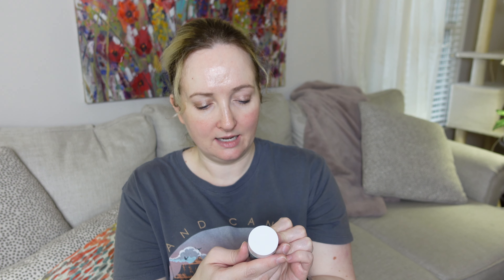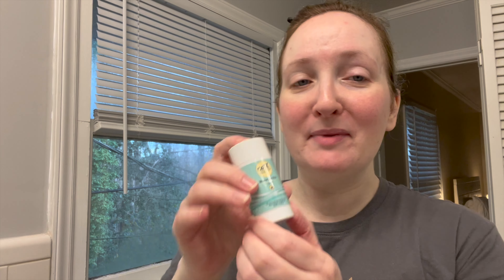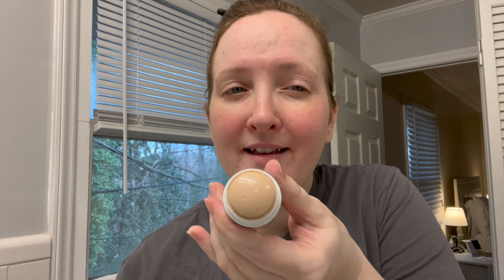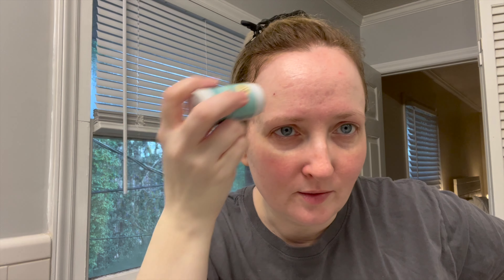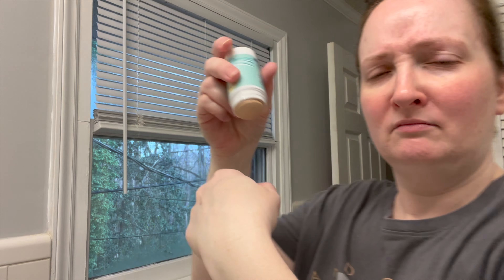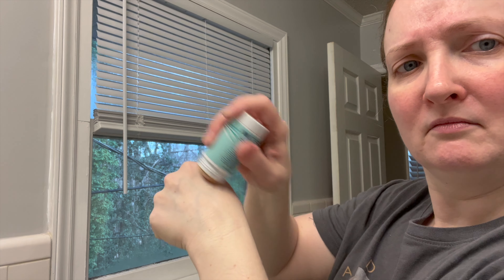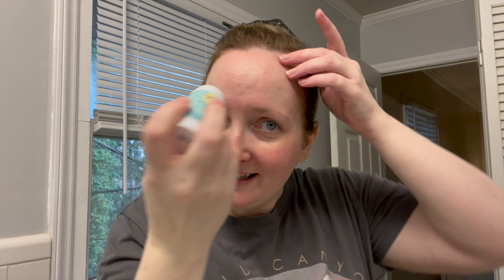WHY????? COTZ MINERAL SPF45 STICK SUNSCREEN (Review & Wear Test)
It says "tinted" but I have questions. Have you tried the newest Cotz sunscreen stick? It's mineral, thin formula, no white cast but is it worth the $24 USD.